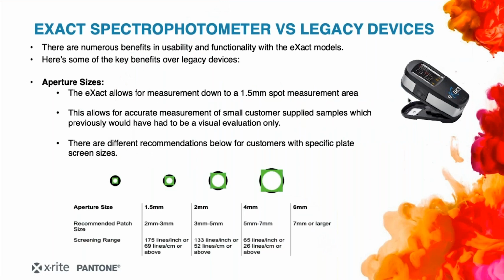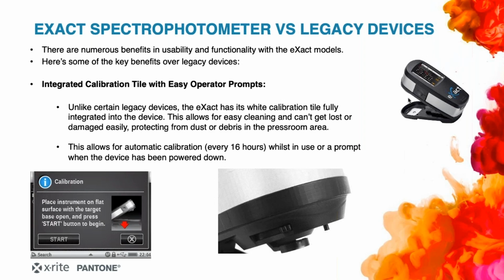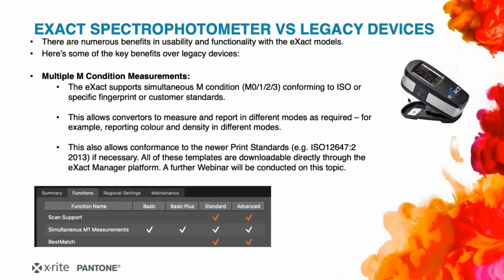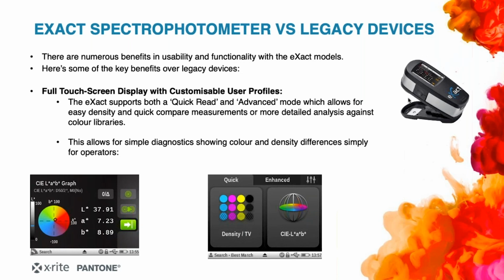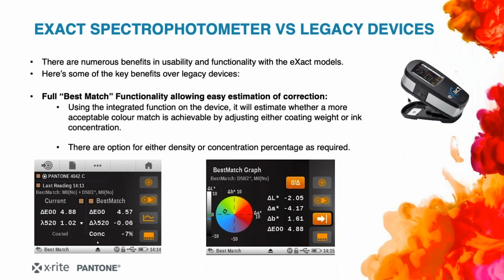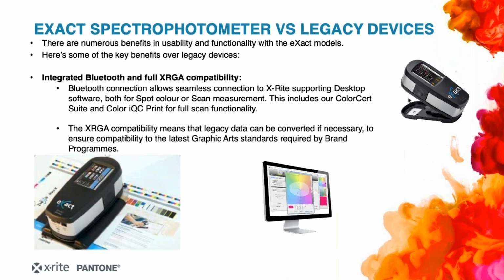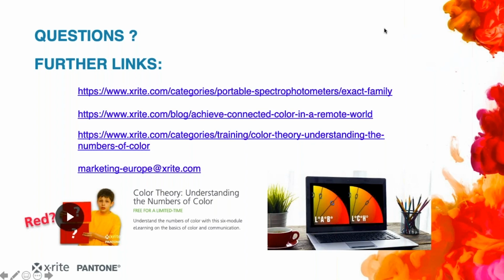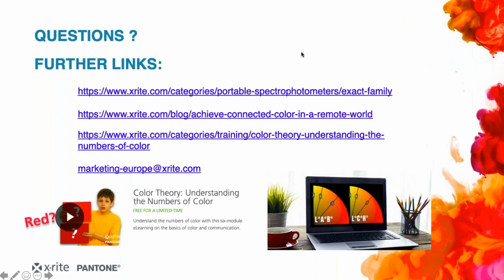Differences between Legacy Devices and the eXact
Join 1 or all 4 short webinars in the series and become an eXact Master while staying at home!

* Key differences between legacy devices and the eXact, benefits of upgrading
* Software connectivity